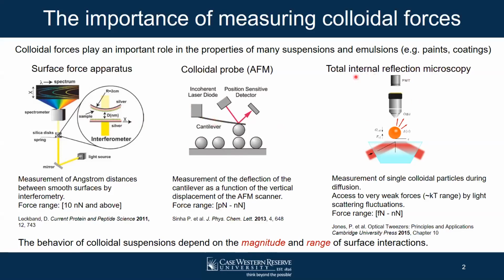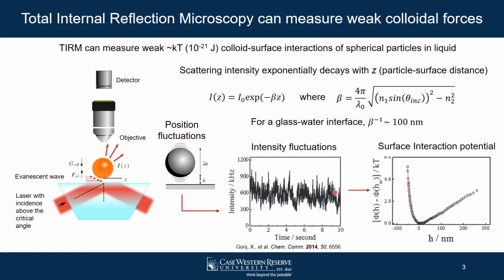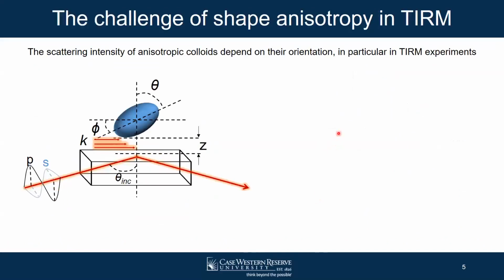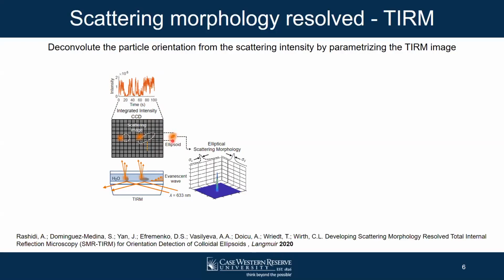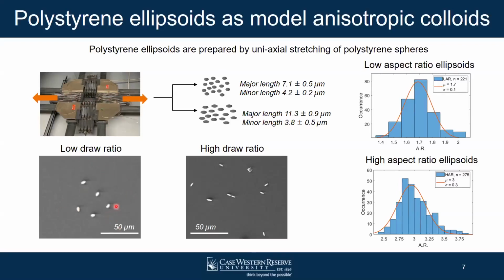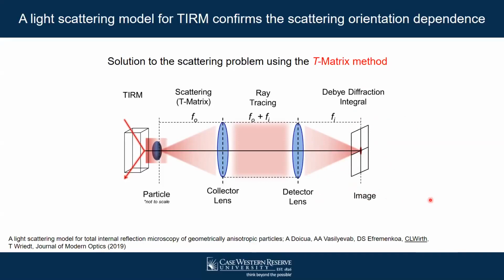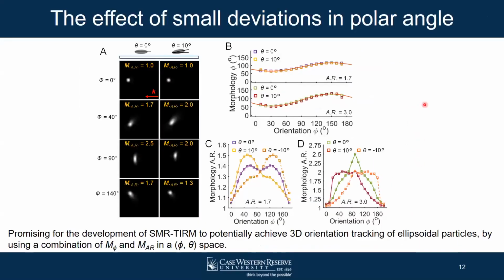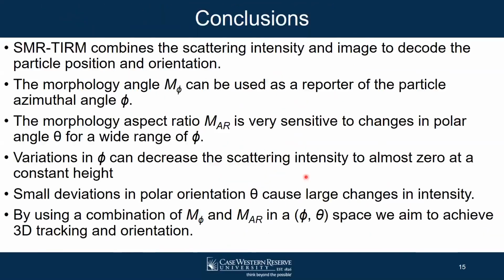SMRTIRM Talk AIChE 2020